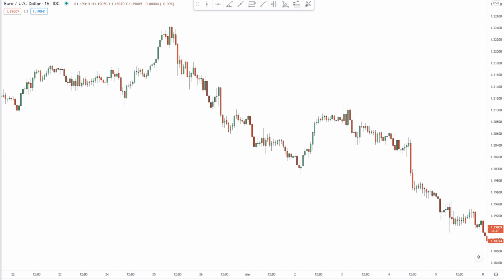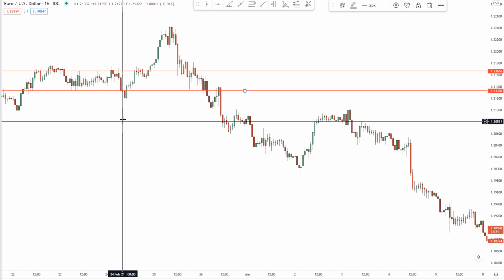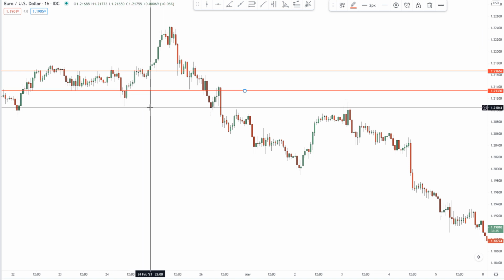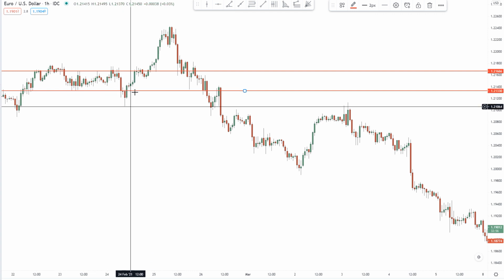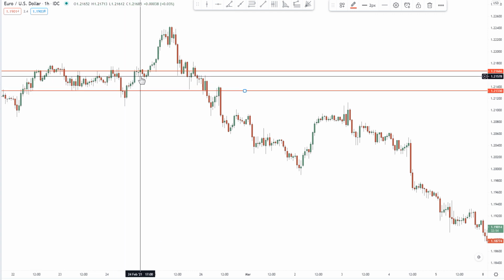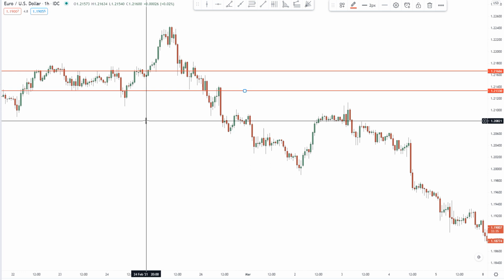Spring Break Out ... Question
This week is Spring Break for the kids which means it's Family week for us.
I did take the time to make a very quick video to ask you a couple of questions that you might consider answering for me.